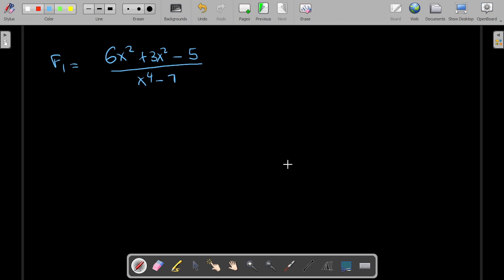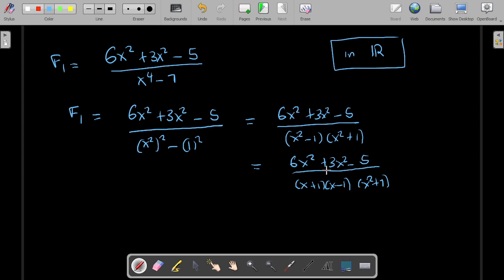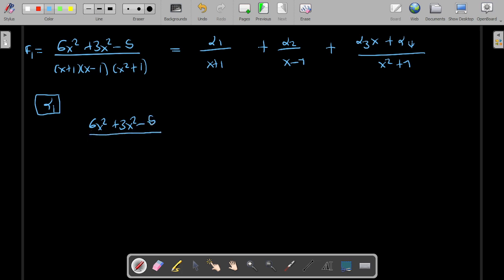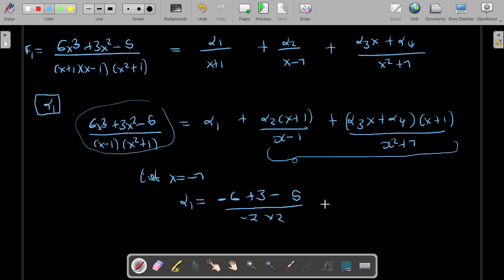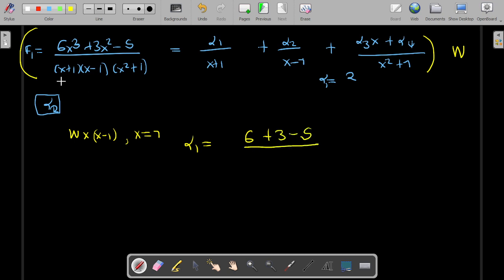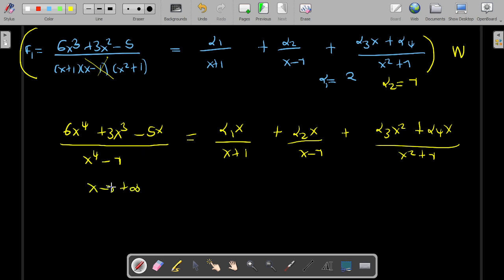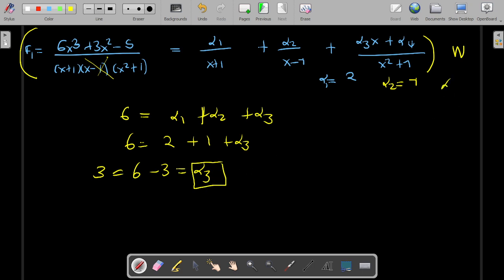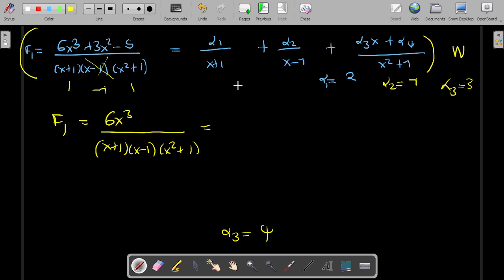How to Decompose Rational Fractions 2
Hello, everyone! Today, we're going to dive into the world of rational fractions and learn how to decompose them into simpler forms. Whether you're a student studying algebra or someone looking to refresh their math skills, this video is for you!